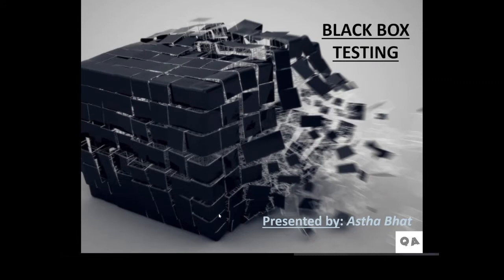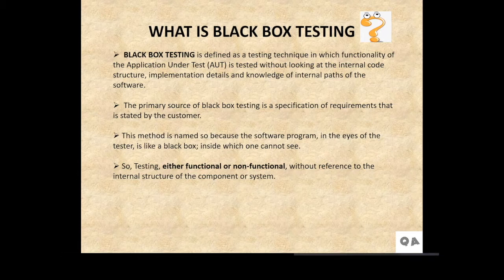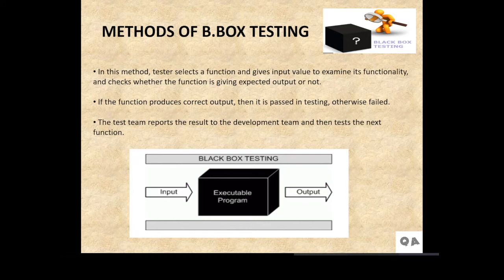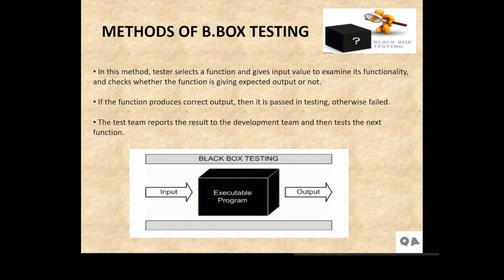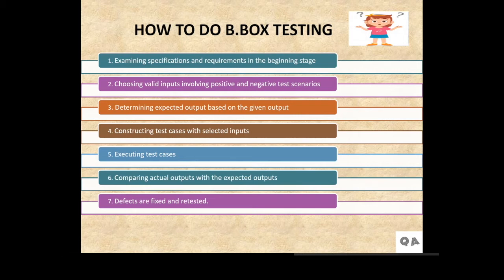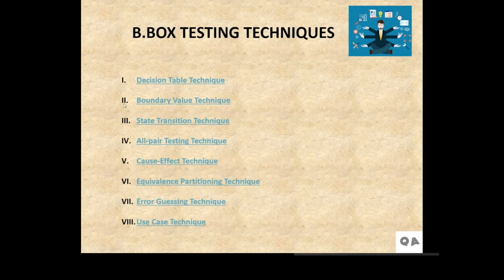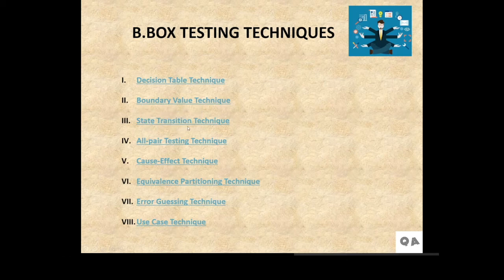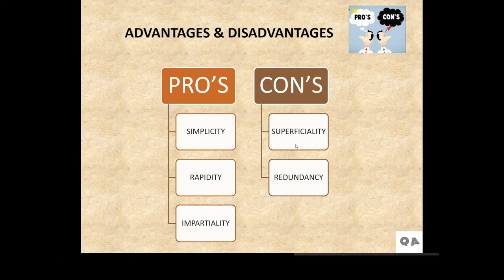Blackbox Testing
The Software Program is considered as a black box, and the user is not interested in the internal structure of the box. The output from the black box is validated against the input provided irrespective of the internal code structure.

Examples

Equivalence Partitioning
Decision Table
Exploratory Testing
Error guessing